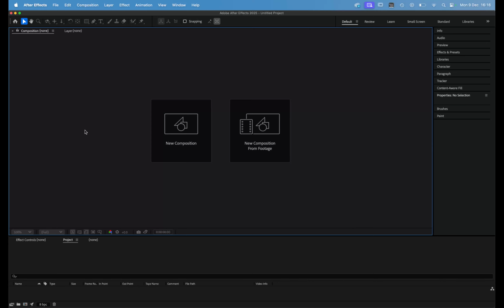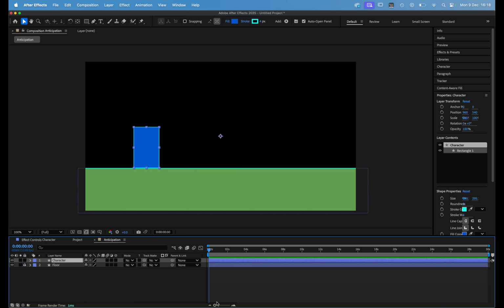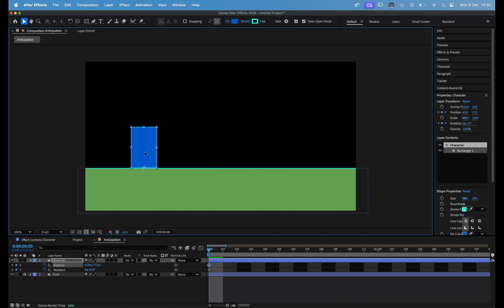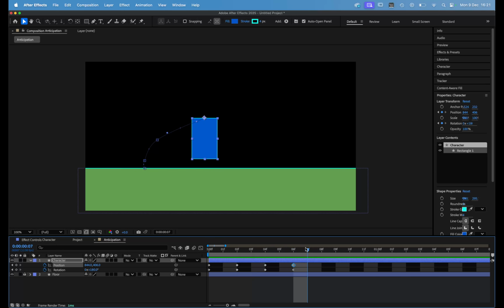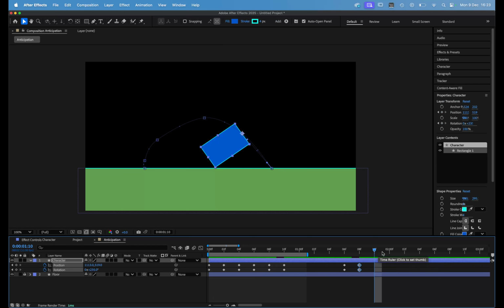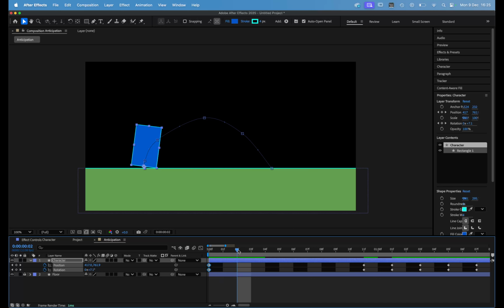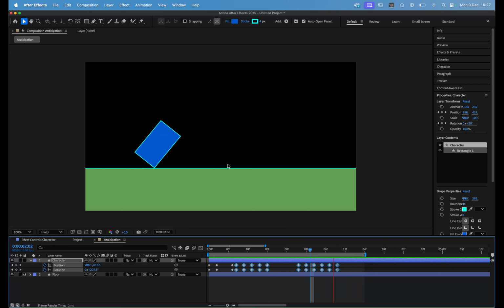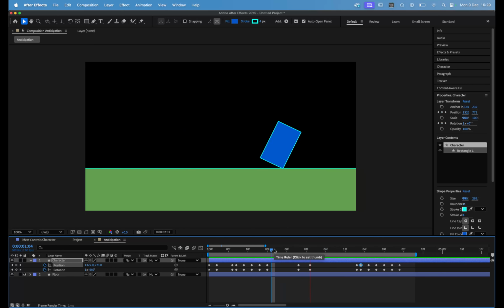Animation Principles - Anticipation Example (part of A1 4D project)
This is for your A1 4D project's skills building section.